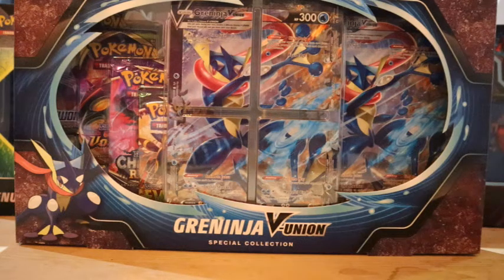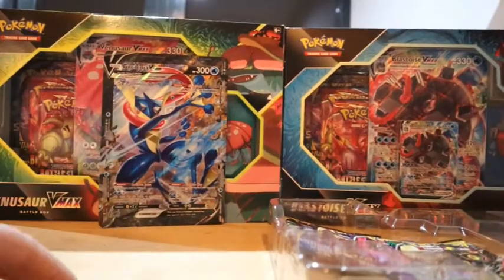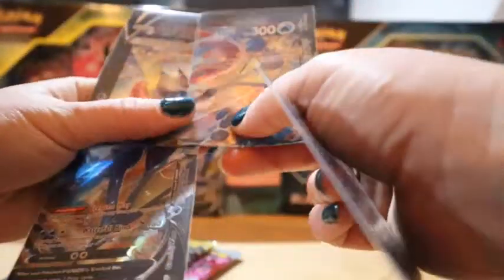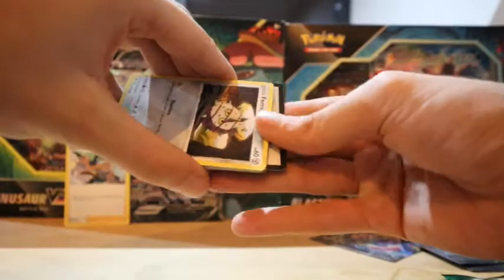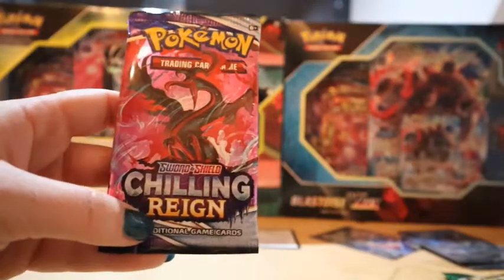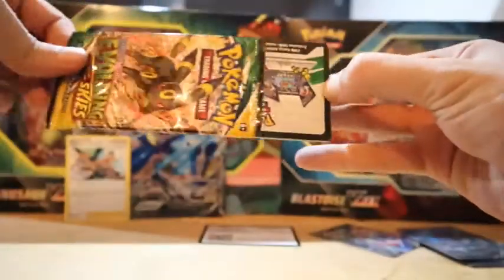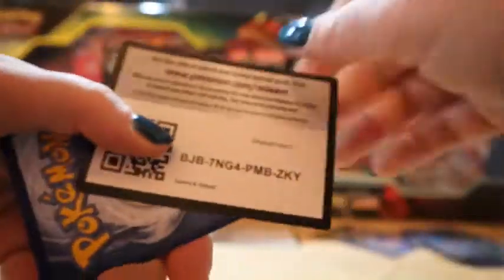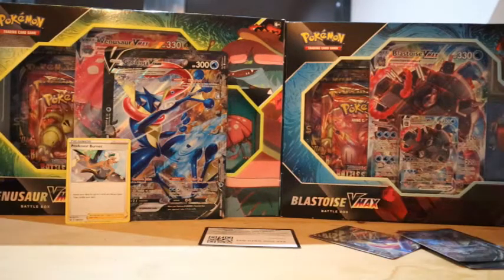Opening Up A Greninja V Union Premium Collection Box!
Hello everybody!
Today we are opening up a Greninja box!